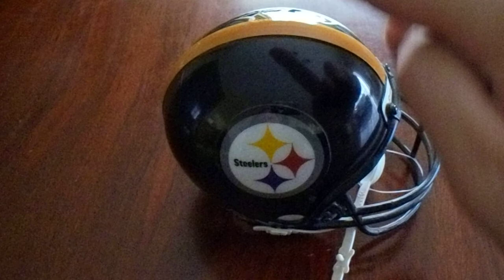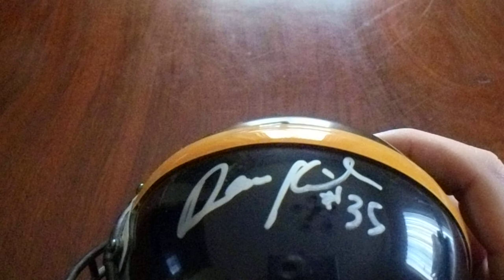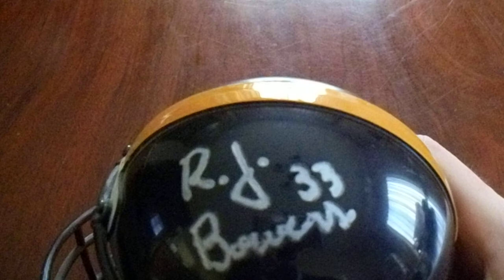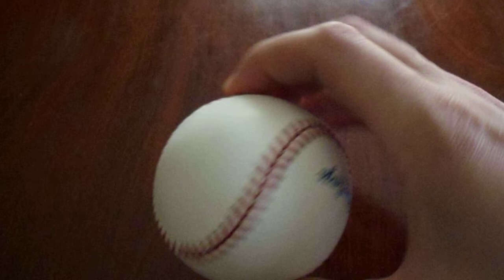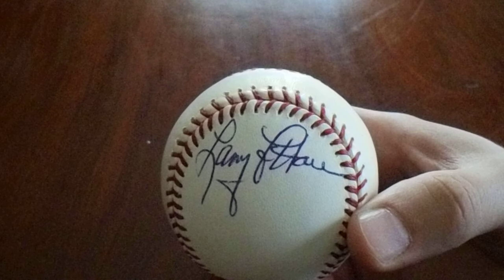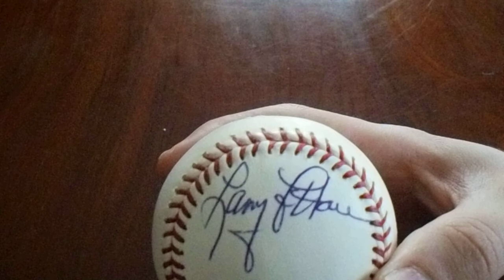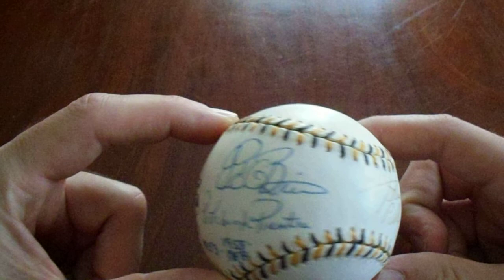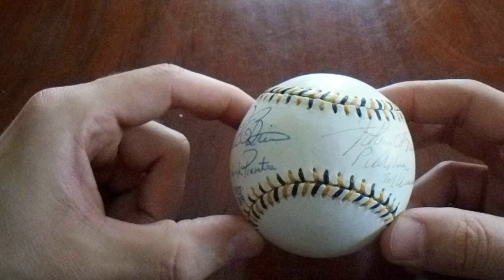Baseball Card Castle Customer Appreciation Day Sale Vid 1 of 2 Four Baseballs Two Micro Helmets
Back around Thanksgiving 2021, Baseball Card Castle in Cranberry Township, PA held their Customer Appreciation Day Sale.  This is my first of two videos from this sale.  This video will show my four signed baseballs and two micro mini helmets that I purchased.